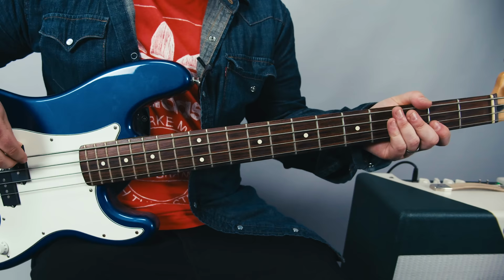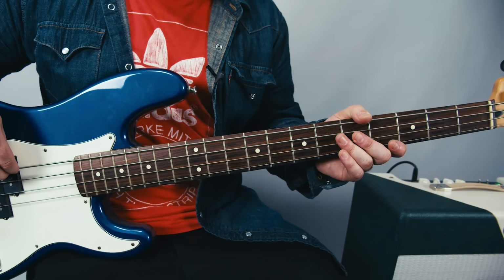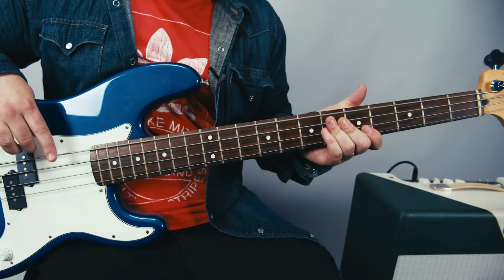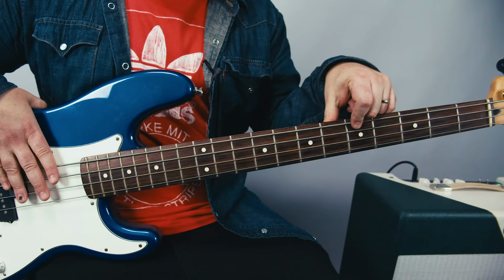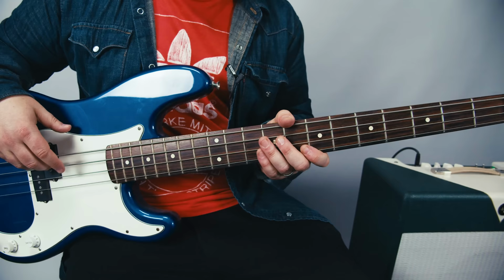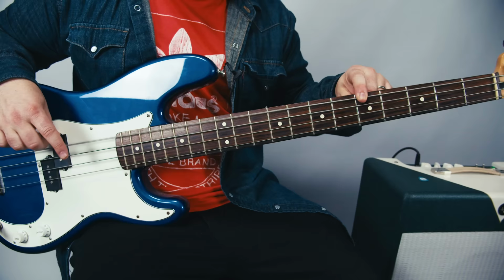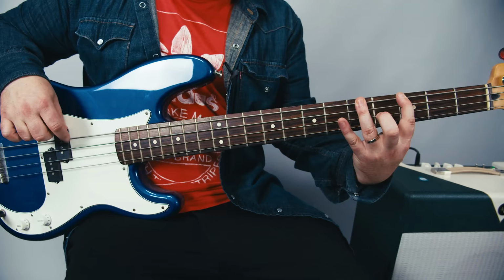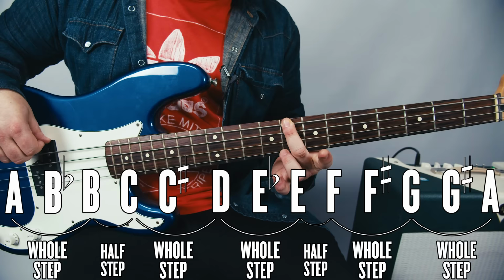Beginner Bass Lesson 1 - Your Very First Bass Lesson